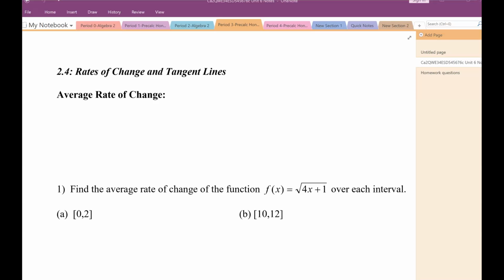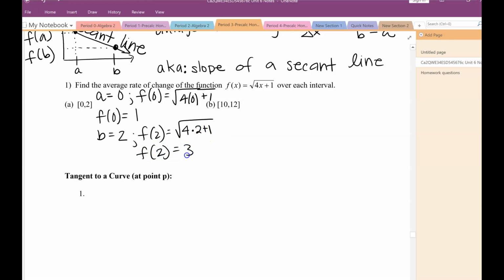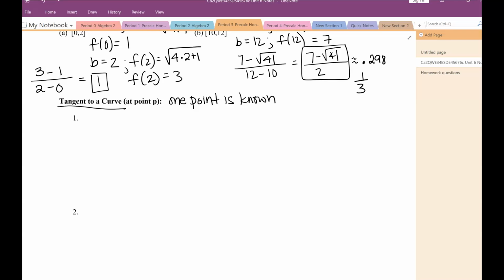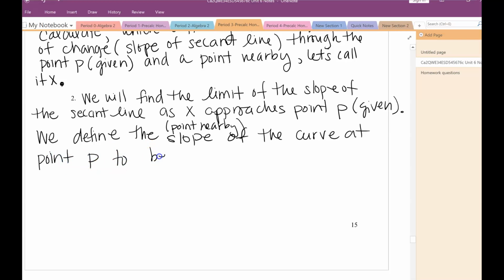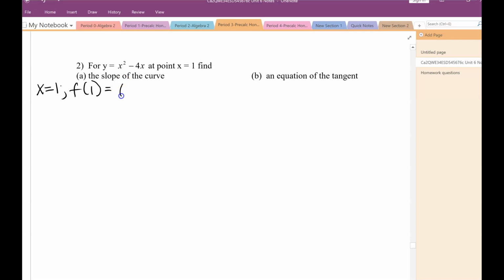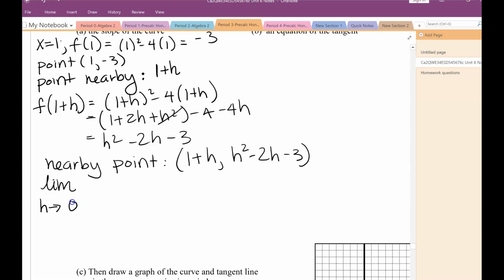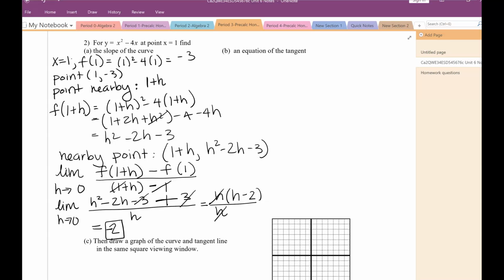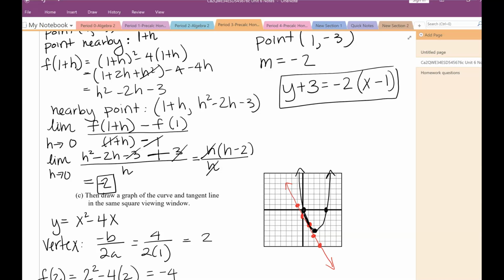2-4 examples 1 (calculus) live